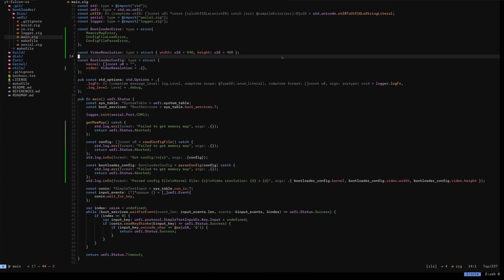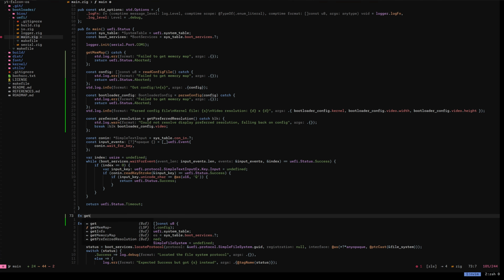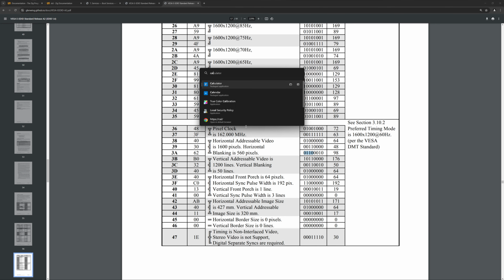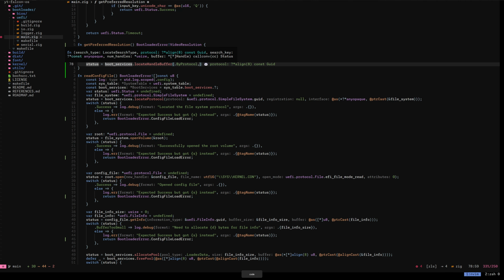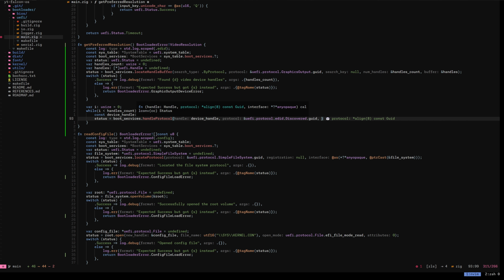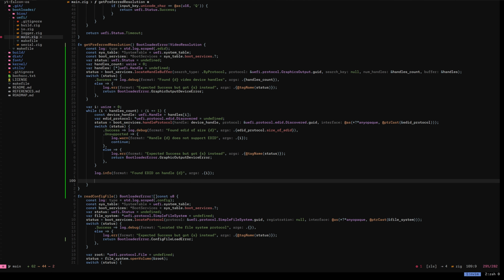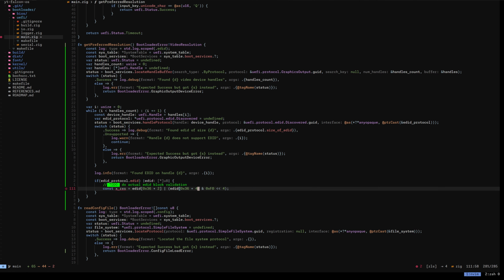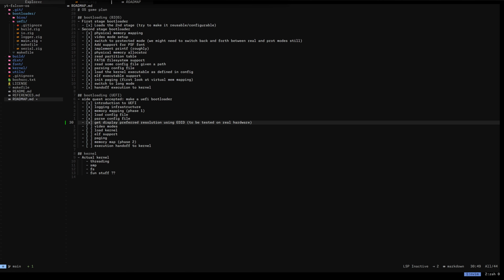UEFI bootloader: oh no! h(EDID)n't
In this video we query the EDID block from the display to get the preferred resolution